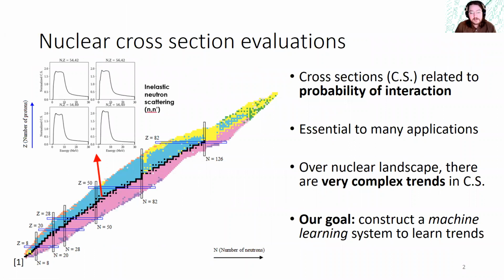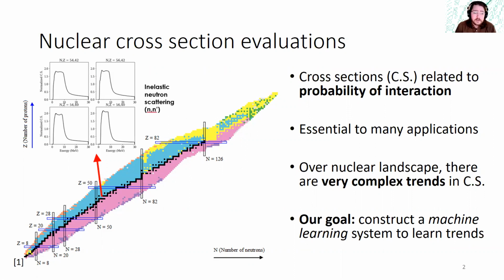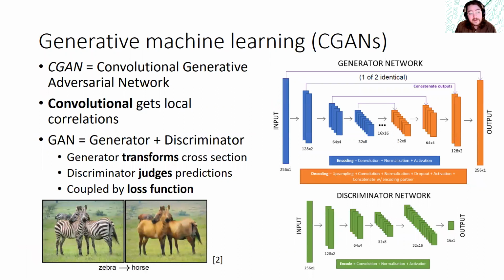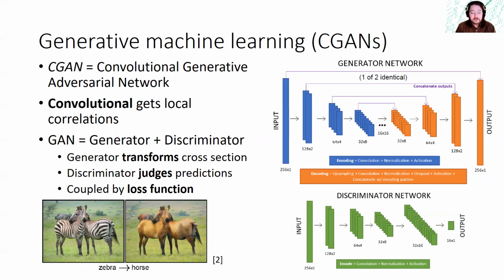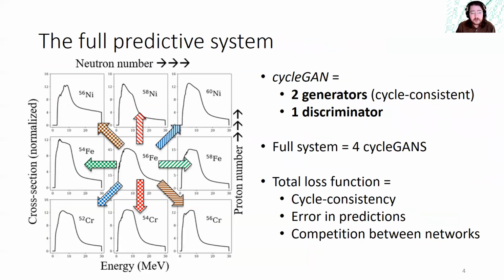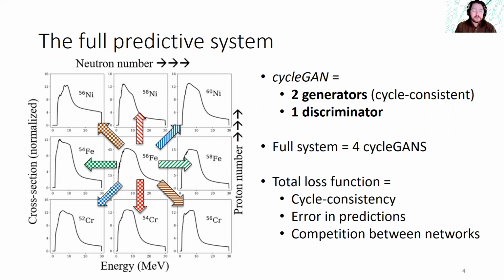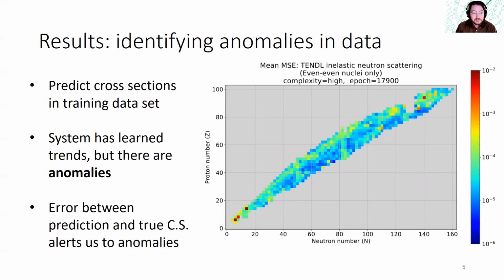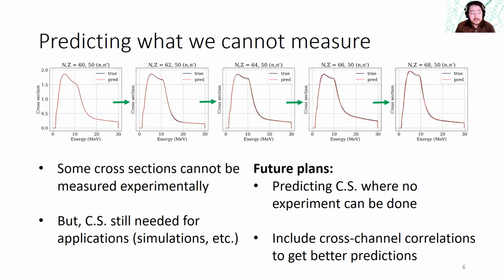Learning Trends in Reaction Cross-Section Evaluations Using Generative Machine Learning - Jordan Fox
Jordan Fox
Learning Trends in Reaction Cross-Section Evaluations Using Generative Machine Learning